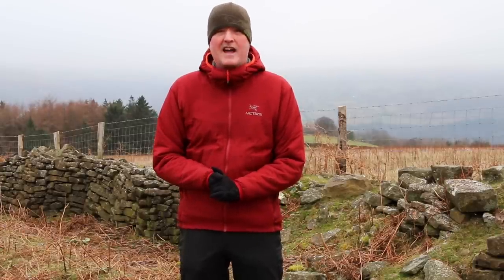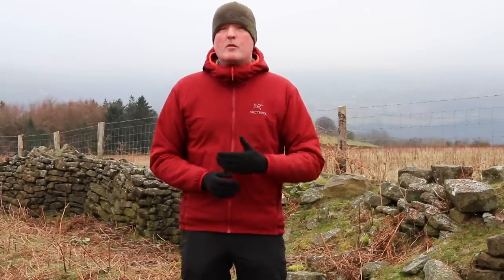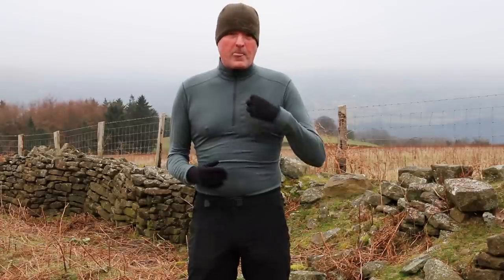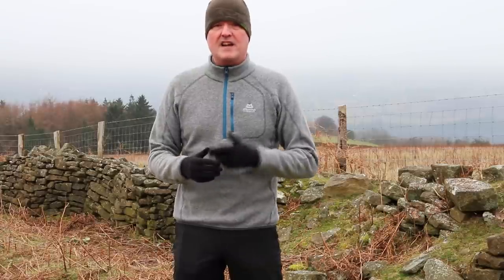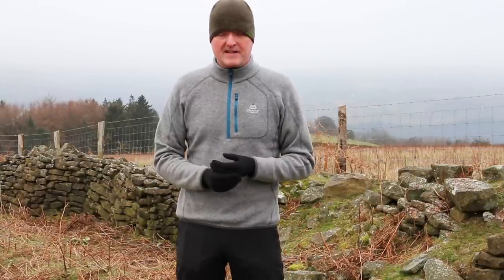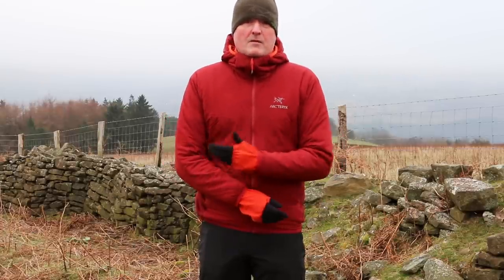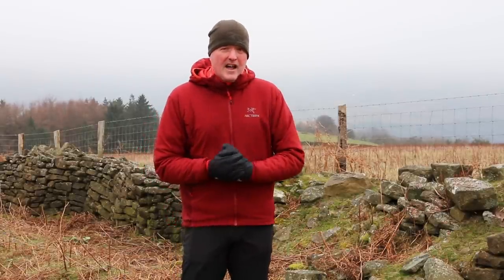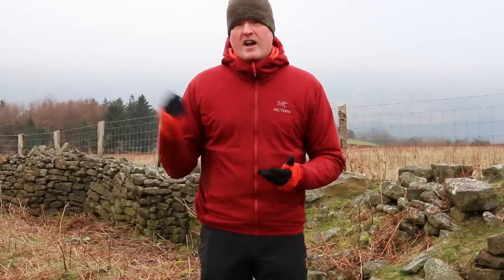How to Layer Outdoor Clothing Effectively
The tried and tested Layering System has been the staple choice for walkers, mountaineers and climbers for decades. By combining multiple performance layers, outdoor users can enjoy their time in the mountains whilst remaining warm, comfortable and safe. There’s an old saying that goes: “there’s no such thing as bad weather, just bad clothing”. With the right clothes, any outdoor experience can be enjoyable, even in the most extreme conditions. However, make the wrong clothing choices and that experience can be at best miserable, and at worst life threatening.